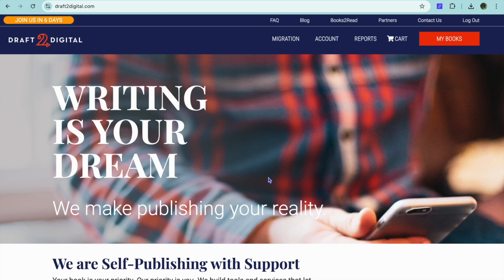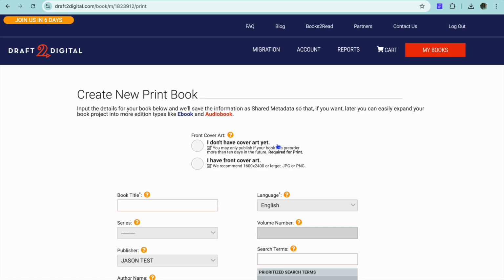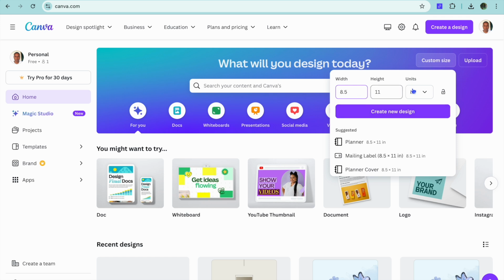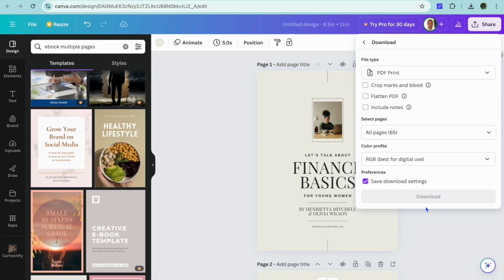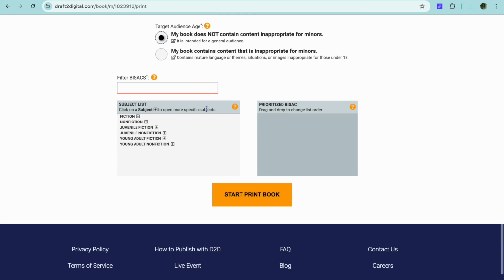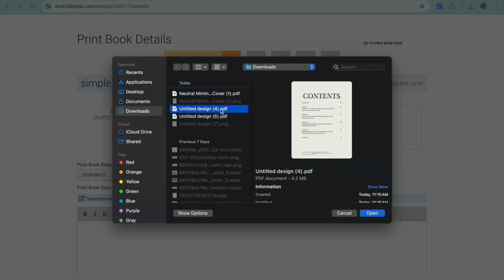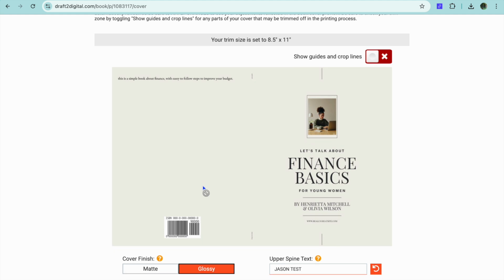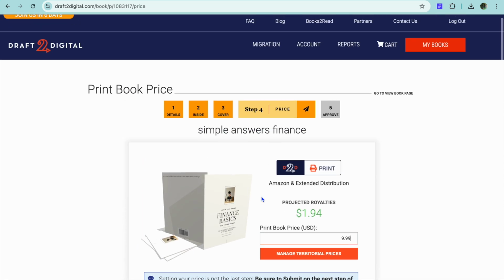HOW TO USE DRAFT2DIGITAL SELF PUBLISHING PLATFORM TUTORIAL